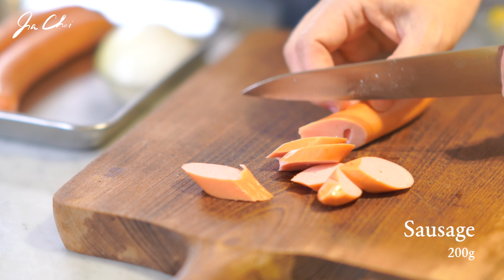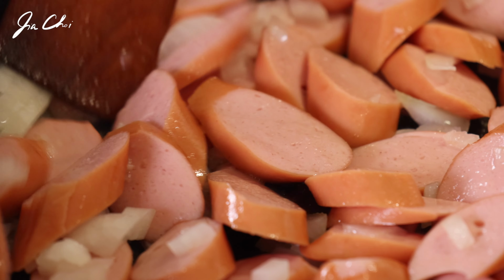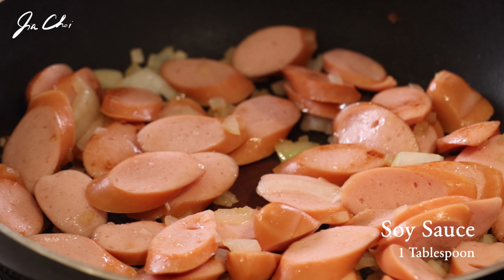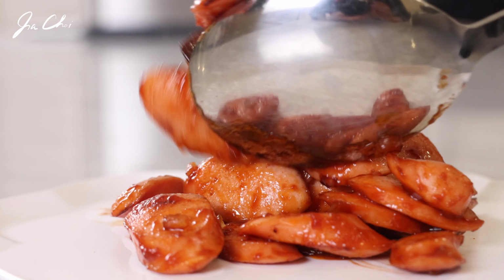Korean Sausage Stir fry by Chef Jia Choi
Korean style sausage stir fry is a popular side dish. Ketchup and soy sauce creates a new flavor that goes well with sausages. This recipe is a great way to have sausages as a side dish.

Ingredients
200g sausage
1/4 onion
1 tablespoon soy sauce
3 tablespoons ketchup
1/2 cooking oil

Instructions
1. Slice the sausage into half inch thick. Chop the onion
2. Add cooking oil and in the pan and add the sausages and onion to the pan. Stir fry until sausages are lightly browned. Add 1 tablespoon of soy sauce and 3 tablespoons of ketchup. Lower the heat and cook for additional 2 minutes.
3. It can be served as a side dish with cooked rice or can be added in a lunchbox.